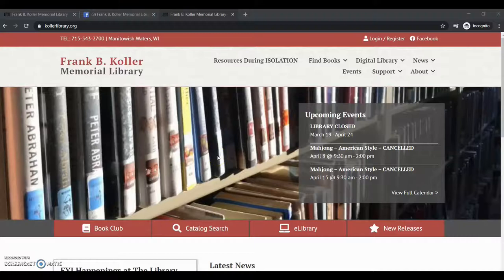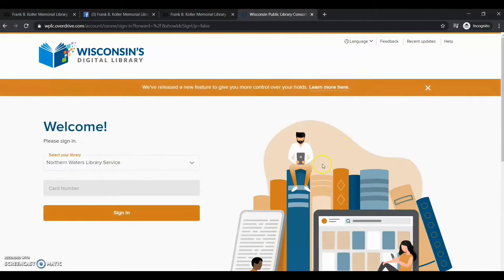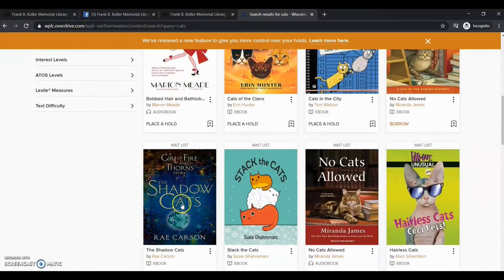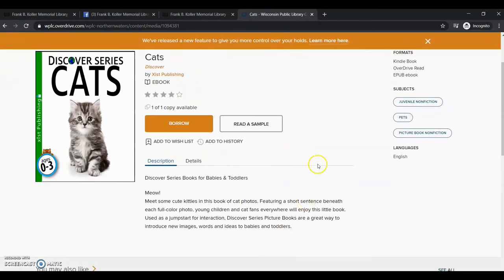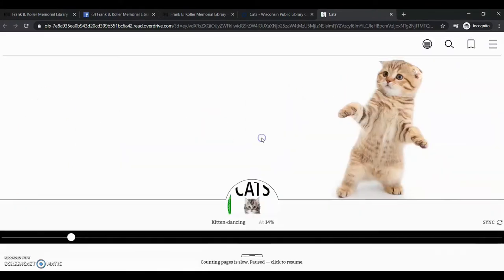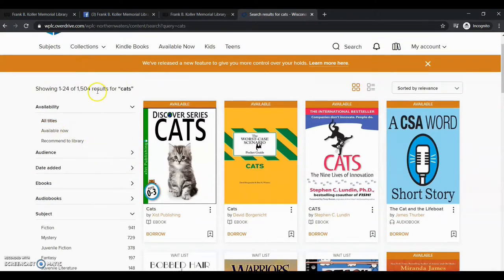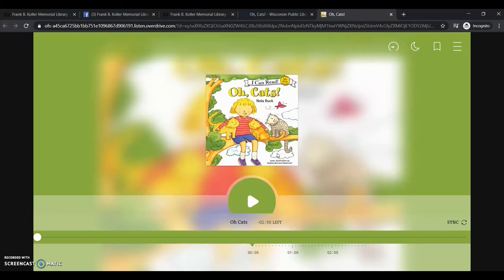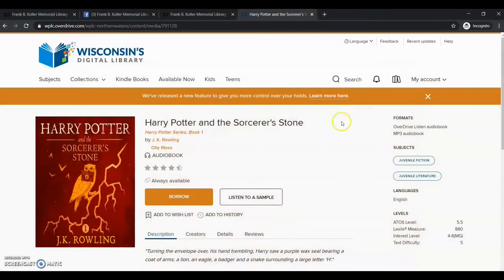Use the Wisconsin Digital Library on a computer!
You must be a patron of the Northern Waters Library consortium to be able to use this particular video. If you are not, please check with your own library for their digital library content.
Step by step:
click on Digital Library -- ebooks
SIGN IN to the Wisconsin Digital Library
Select your library: Northern Waters Library Services
Type in lib. card number
Search for books!
If a book is available, you can can check it out right away.
If it is being used you can put it on hold.